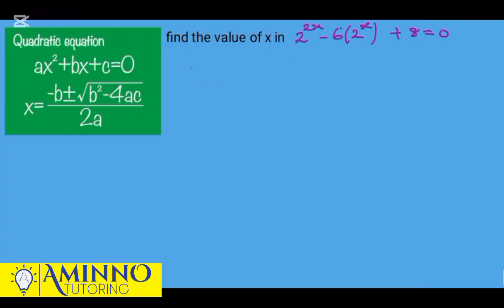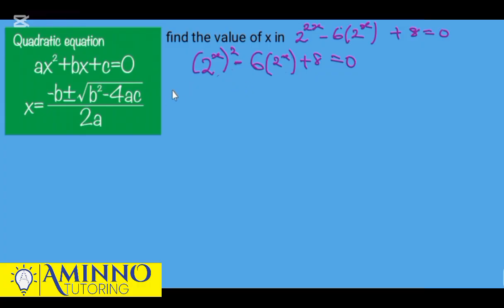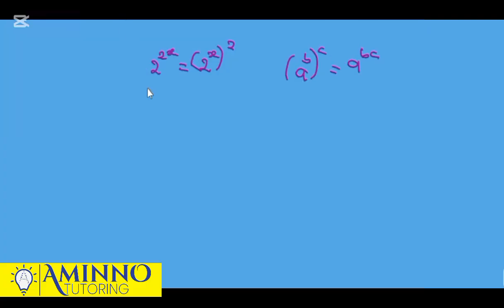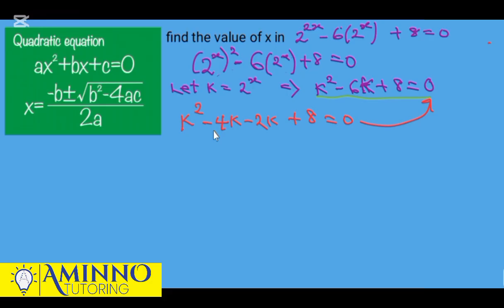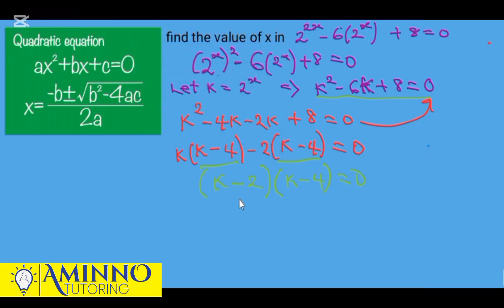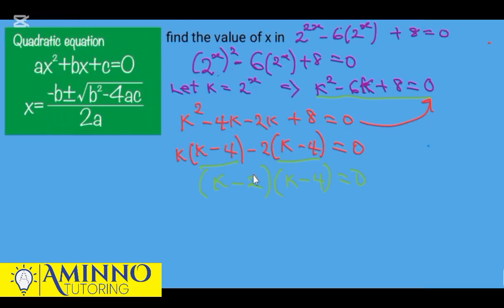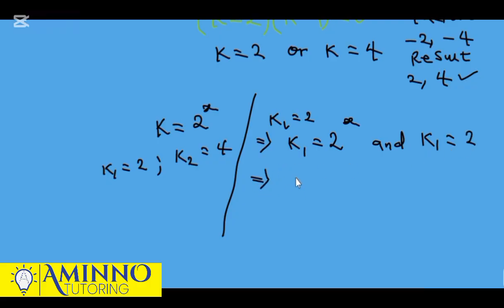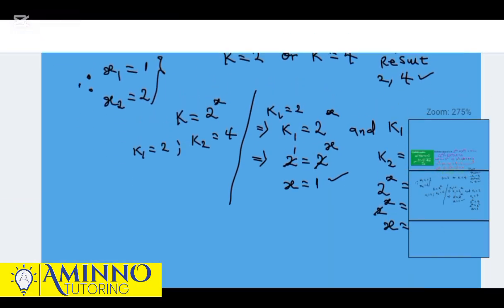From Exponential Equation to Quadratic Equation | Identify| Method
Welcome to @AminnoTutoring
In this worked example, we show the connection between exponential equations and quadratic equations. The aim is to help students identify the type of problem and know which method to apply.

The power law of indices was applied in the simplifications:
(a^c)^k = a^(c·k)

We also explained the factorization method, where we find two numbers whose product is C and whose sum is B, just as in the quadratic form.